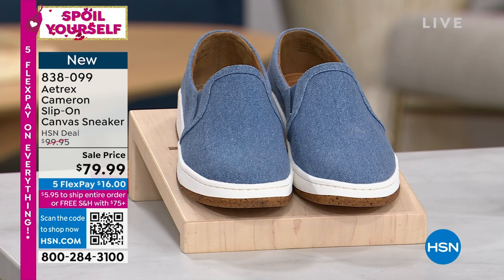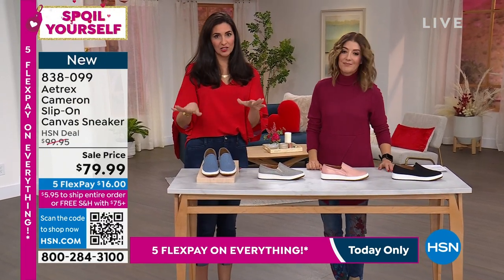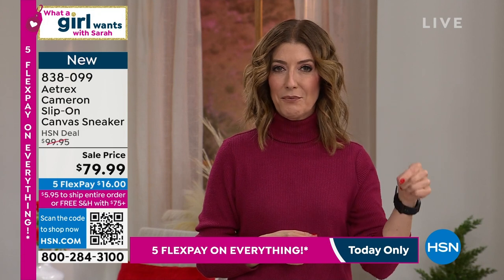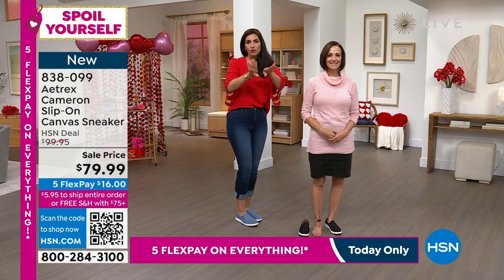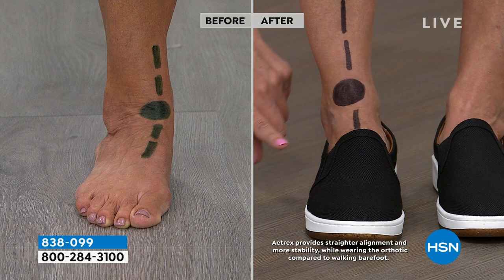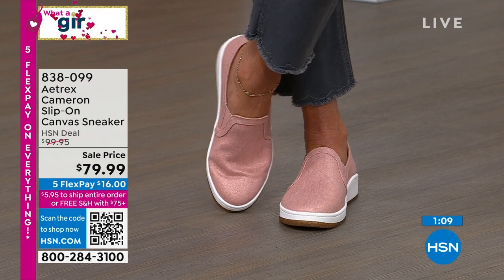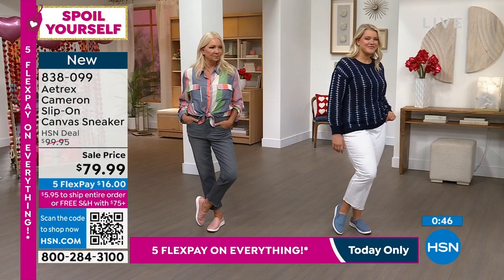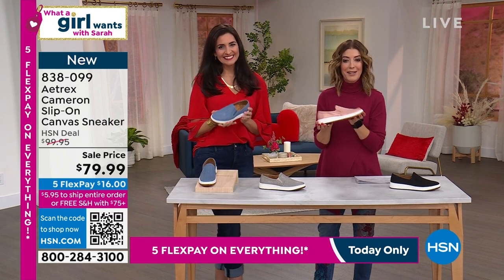Aetrex Cameron SlipOn Canvas Sneaker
This fashionable easytowear sneaker, with arch support, provides the lift you need on long days.